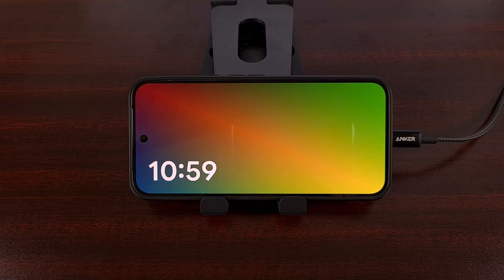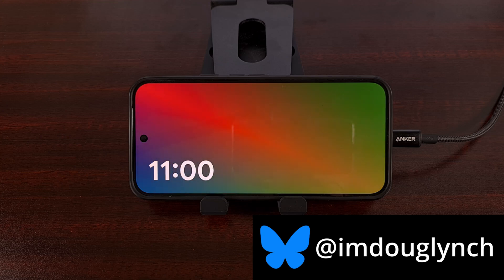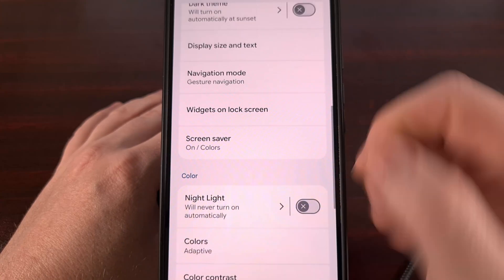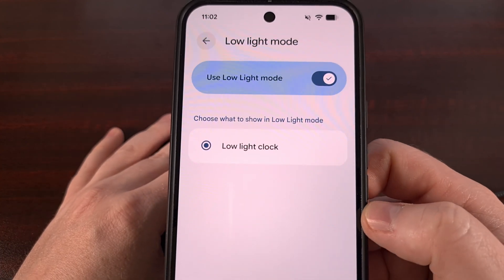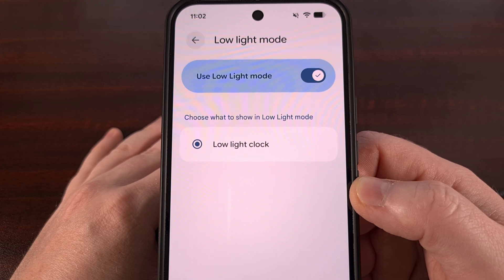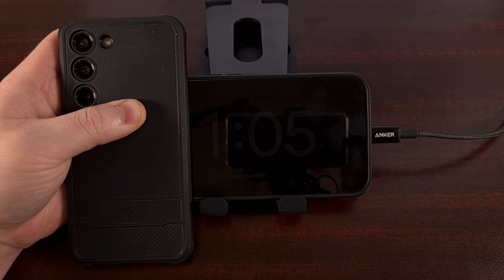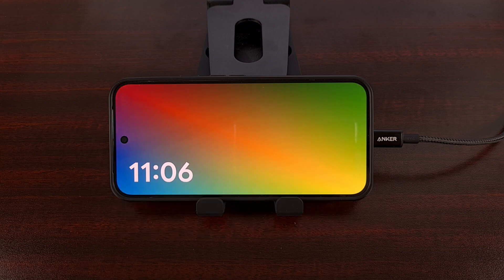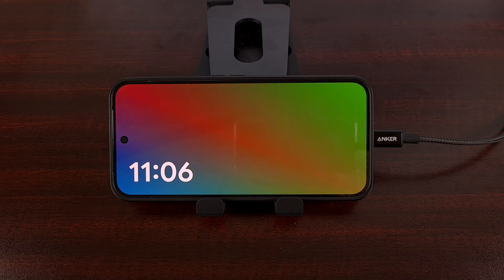NEW Android 16 Feature Turns Your Smartphone into the Perfect Bedside Clock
If you're a fan of Android's screen saver mode, then you'll definitely want to check out this low-light mode feature.

Video Description
Android 16 is getting a new option added to its Screen Saver feature that allows you to enable a low-light mode for your device.
That way, when the screen saver feature is activated, the brightness of the display will drop when it detects you're in a dimly lit environment.

Which is nice, since there have been times when Android's auto brightness feature just wasn't enough.
Google has added this as an optional feature, though, so it will need to be enabled or disabled on its own.

Low Light Mode for Android Screen Saver
To find this new feature, we first need to dive into the Settings area.
You can either perform a search for the word Screen Saver
Or you can just tap into the Display section. . .
. . .and then you'll see that Screen Saver entry somewhere in that menu.

Now, at the bottom of this page, you should find a new toggle labeled Low Light Mode.
This will be disabled by default, but you can turn it on with a quick tap.

Although, if we tap on the text itself then it does take us to a different page.
Where it seems as if Low Light Mode may soon let you choose what is shown when the Screen Saver for Android detects your phone is in a dark environment.

But for now, we only have the ability to select the Low Light clock. . .which can be really nice if you're using this feature on your side table at night.

So this is what the Screen Saver feature works when you have the lights on.
But if we make the phone think it's dark. . .and the lights are off. . .

Then you'll see it will switch to a low-light clock. . .instead of what we saw before.

conclusion
I'm honestly surprised it has taken so long for this Screen Saver feature to start getting some love from the folks in Mountain View California.
Thankfully, there have been some fully-featured 3rd-party apps that allow you to use your phone as a side-table clock

But this new low light mode in Android 16 just might be enough to get people to uninstall those apps altogether.
Let me know what you think about this new low light toggle. . .and what you think about Android's screen saver feature in general.

1. Intro [00:00]
2. Android 16 Screen Saver Low Light Mode [00:43]
3. Conclusion [02:46]